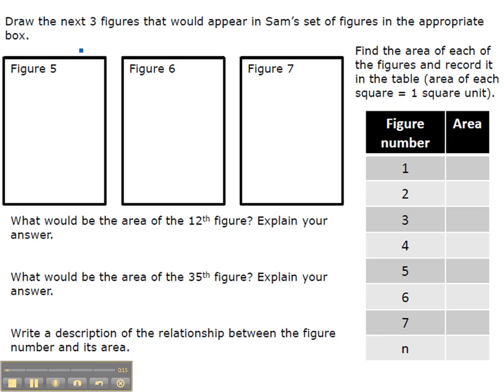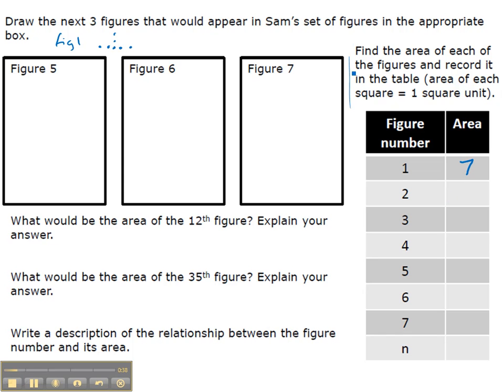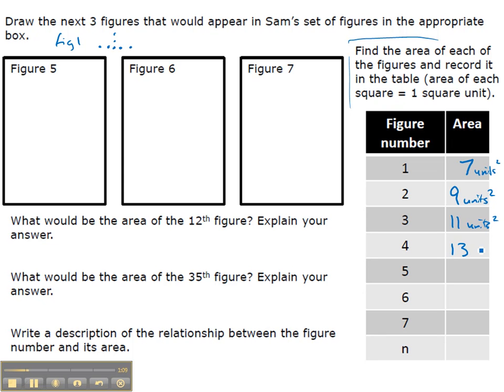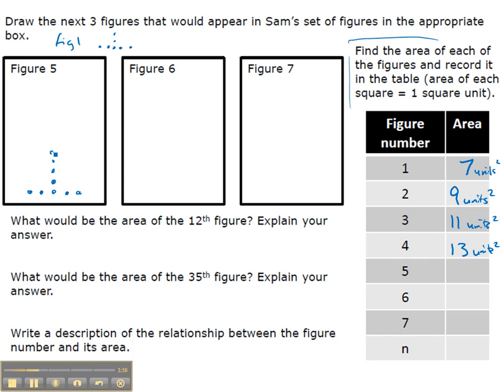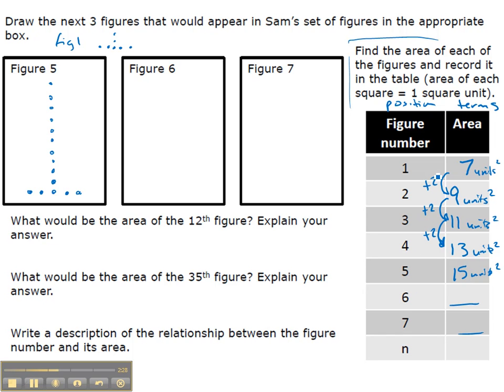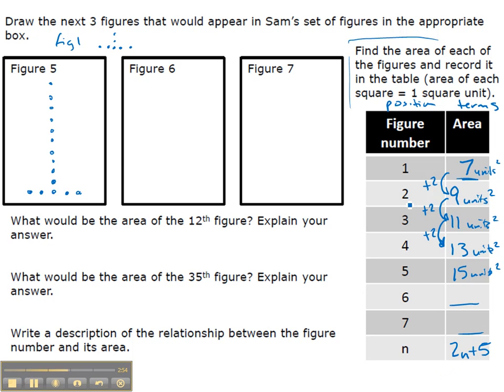hwhelp_102711_both.mp4